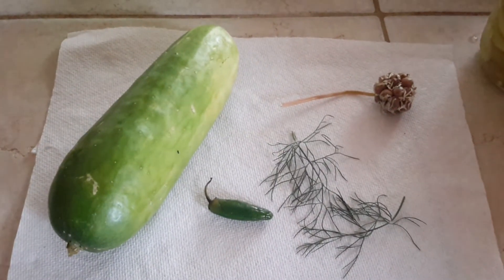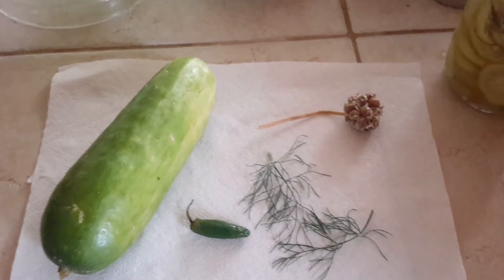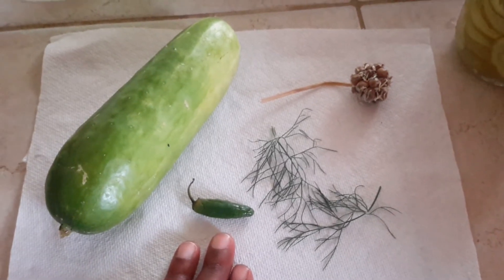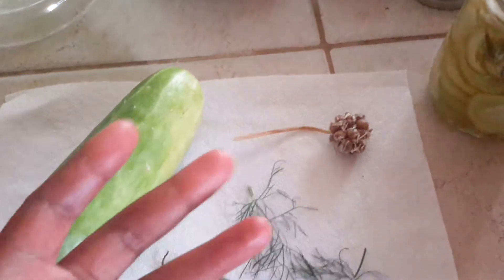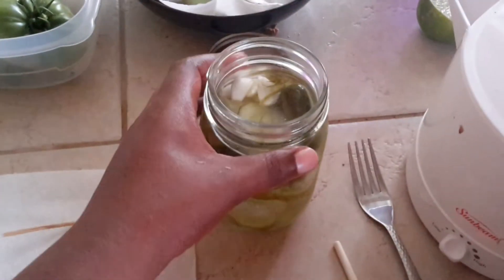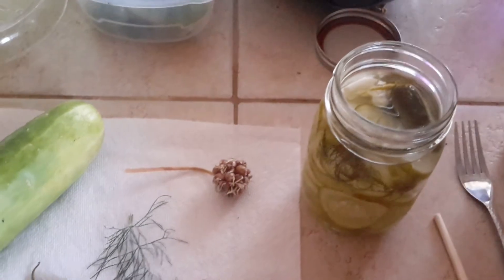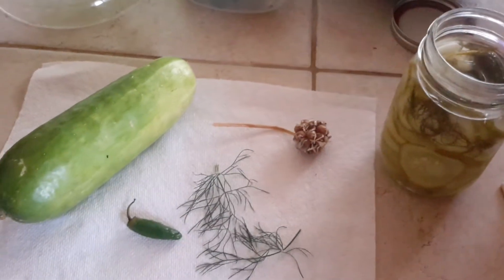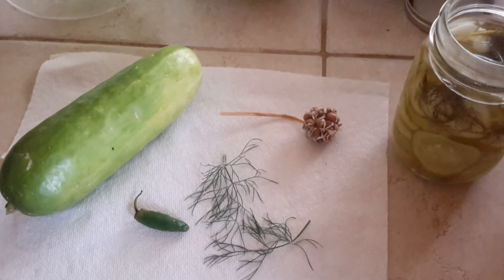Food Preservation and Food Security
GrowAsis video on preserving and food security.